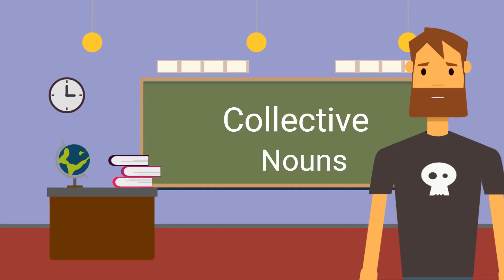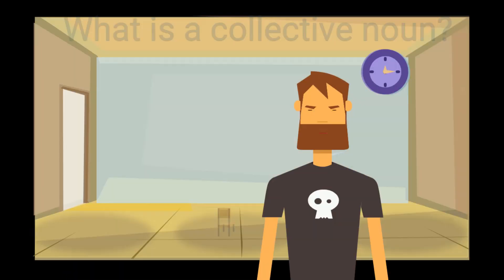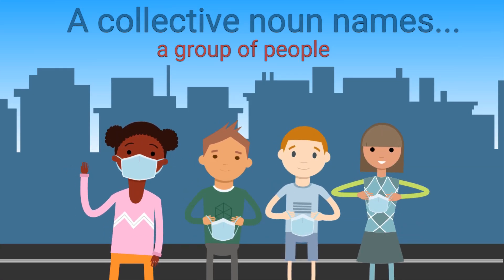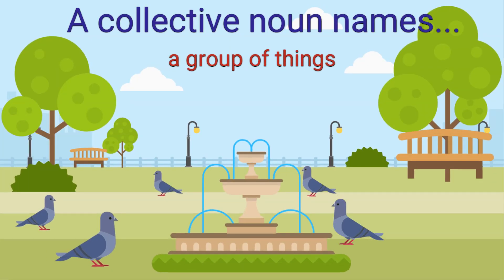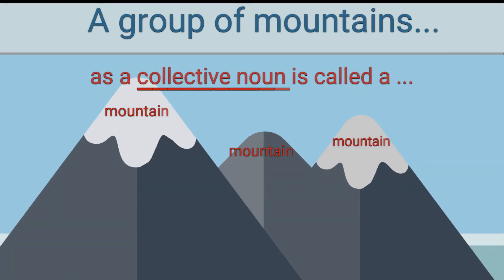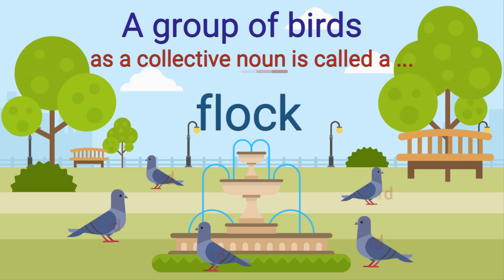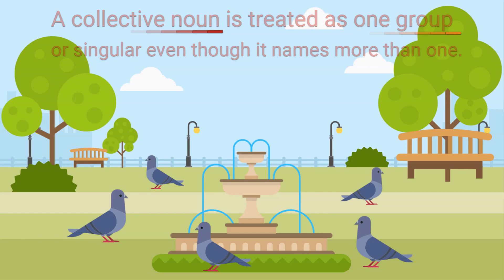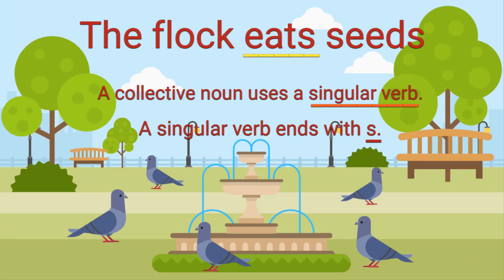Collective Nouns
In this video, students will learn what a collective noun is, and how to use the correct verb with a collective noun in a sentence.